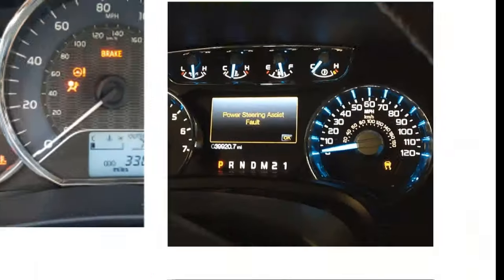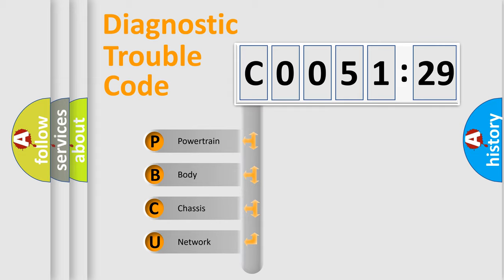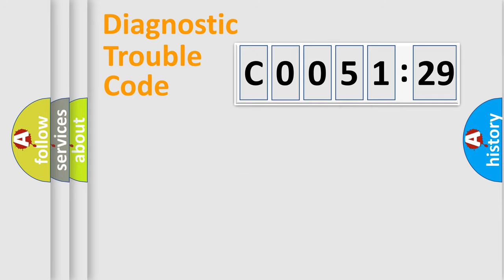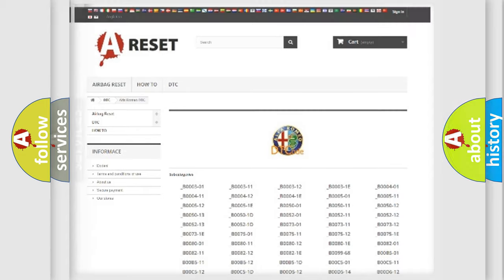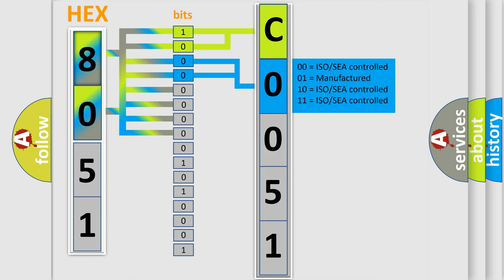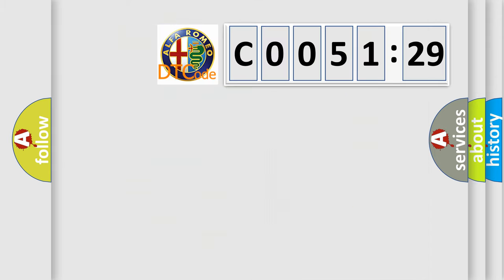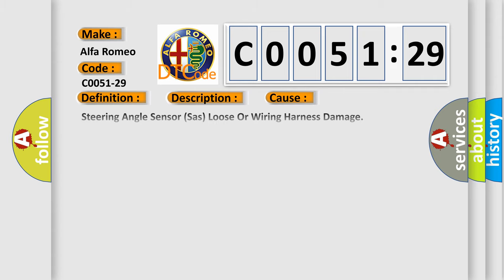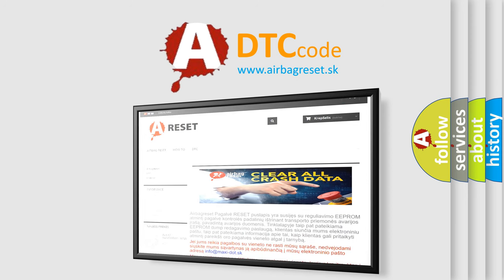DTC Alfa-Romeo C0051-29 Short Explanation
Contents:
0:21 Basic DTC analysis according to OBD2 protocol standard.
1:48 Insight into programming
2:58 A diagnostically understandable description of the Diagnostic Trouble Code
3:05 Basic error definition

Make:
Alfa Romeo
Code:
C0051-29
Definition:
Steering Angle Sensor (Eps) - Signal Signal Invalid
Description:
Anti-Lock Brake (ABS) Module detects too rapid of a change in the Steering Angle Sensor (SAS).
Cause:
Steering Angle Sensor (Sas) Loose Or Wiring Harness Damage
Steering Angle Sensor (Sas) Not Calibrated
Steering Angle Sensor (Sas)
Anti-Lock Brake System (Abs) Module
Failure Type:
Signal Invalid